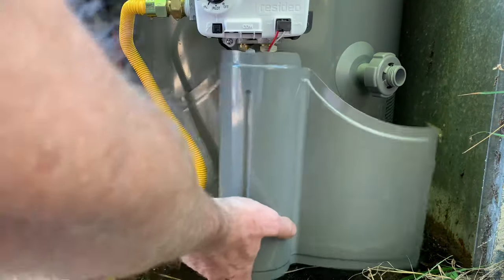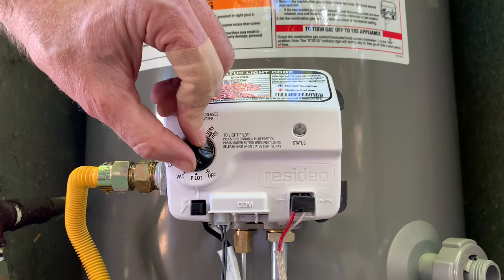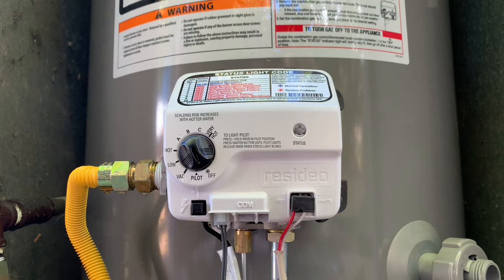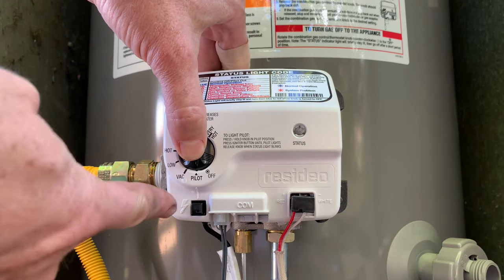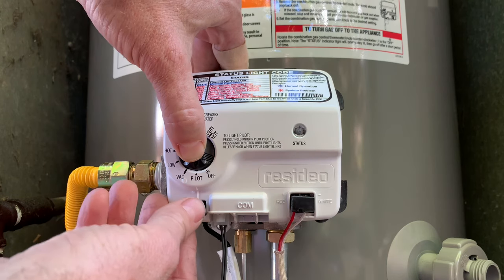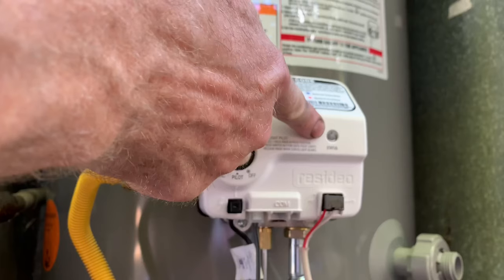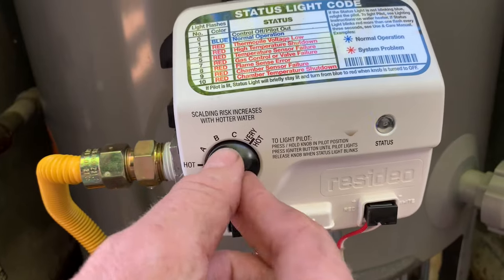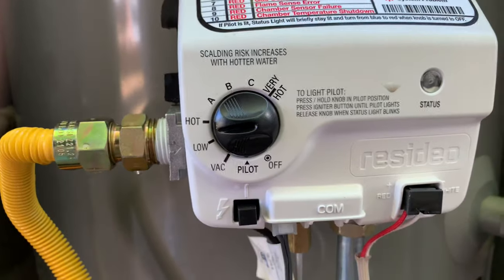How to light the pilot on a Rheem gas water heater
Here Here’s how to light the pilot light on a Rheem gas water heater. On a modern Rheem gas water heater, it is very easy to light the pilot light. First, turn the gas off for five minutes to let any residual gas clear out. Then turn the heat dial to the pilot setting, and push the knob in towards the water heater, and push the igniter button over and over until the pilot light is lit. You can tell if the pilot light is lit by looking at the blue indicator light, which Will start flashing after the pilot light is lit. After that, just turn the temperature dial to your desired heat setting, and you are done. That is how to light the pilot light on a Rheem gas water heater.￼￼